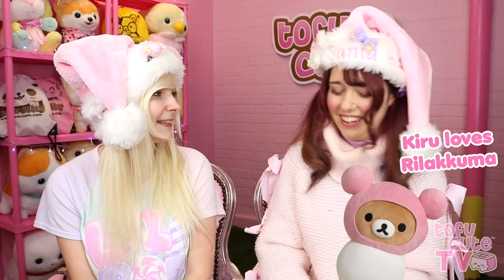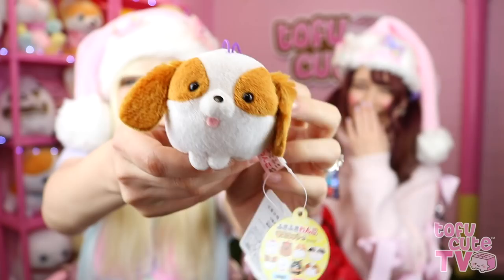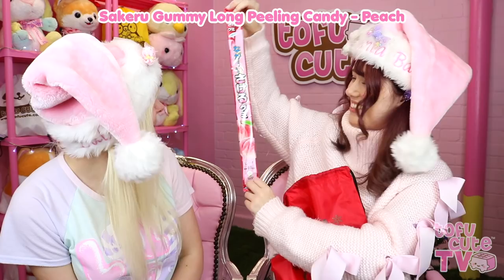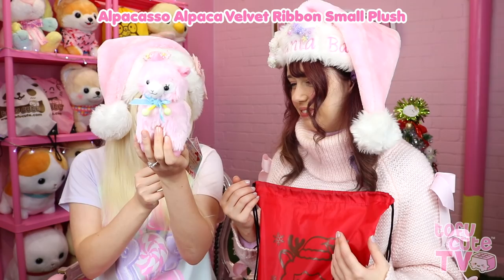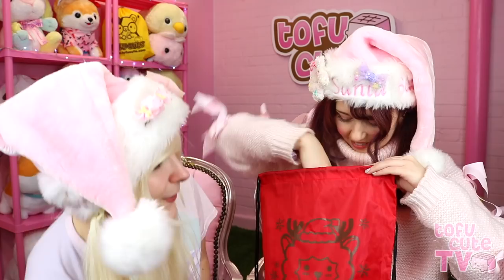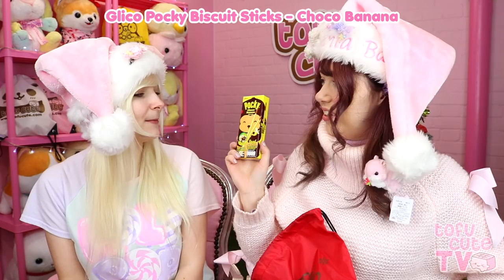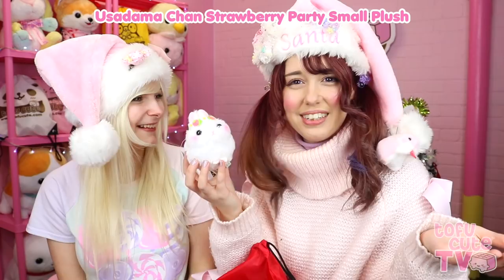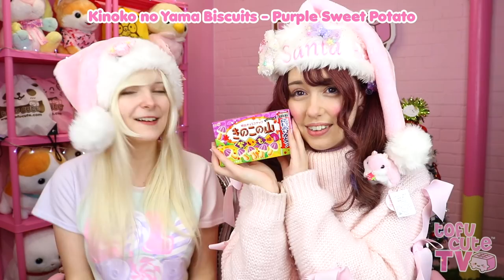Tofu Cute Lucky Bag CHRISTMAS SPECIAL! | TOFU CUTE TV